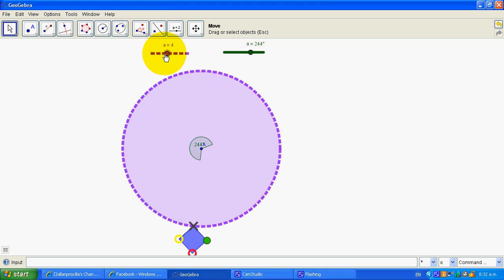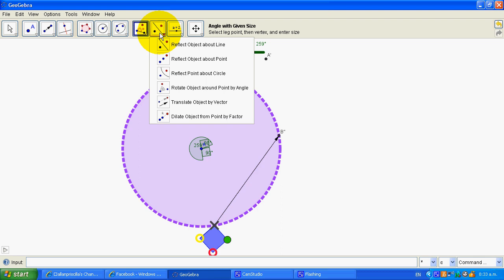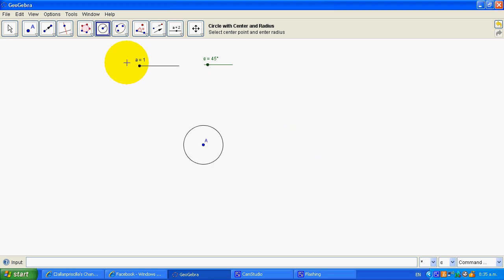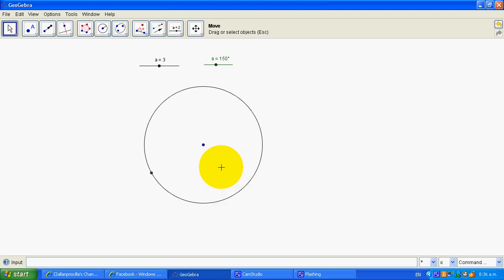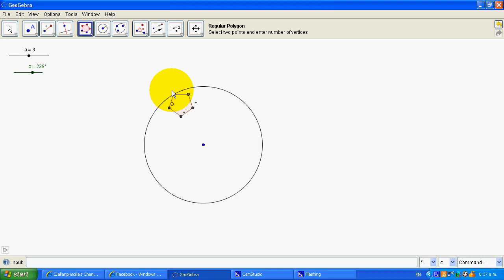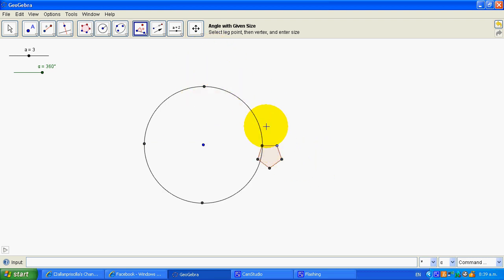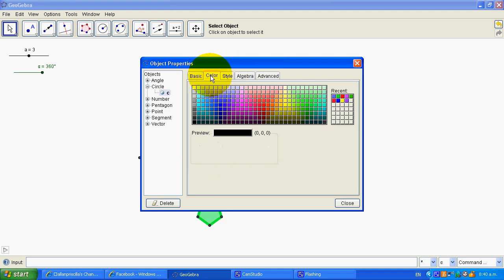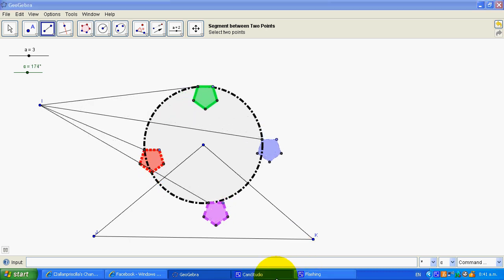How to Animate a Ferris Wheel using Geogebra.avi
A kind of Geogebra tutorial on motion (not the best - sorry) - it may be of use to beginners who just want to see how to create motion? It might just be a waste of space!